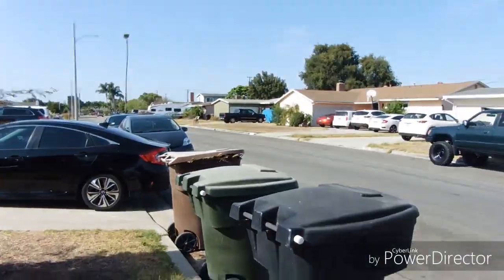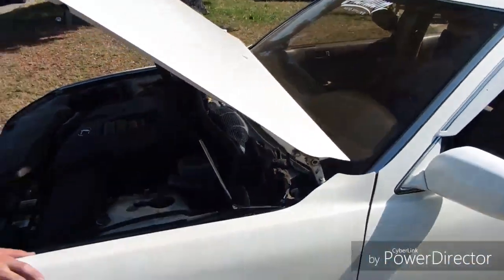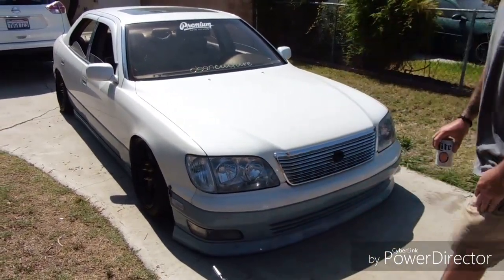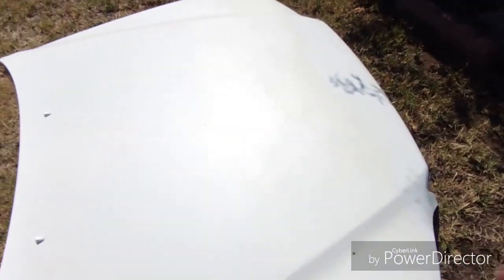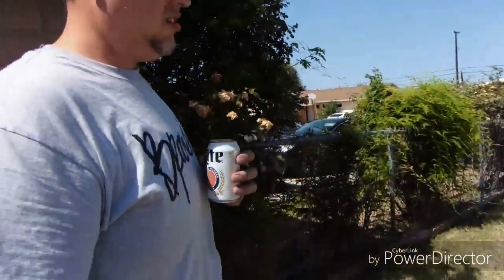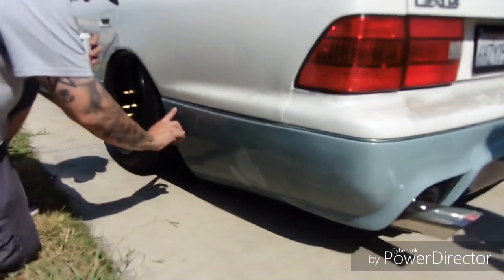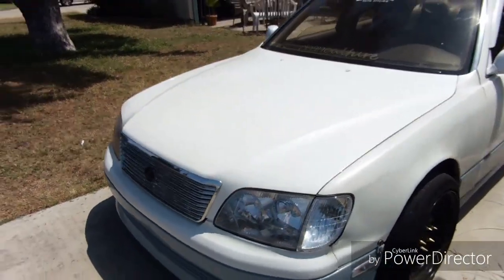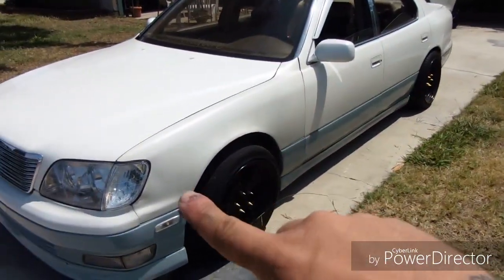A FAN BOY TAGGED MY HOOD.!! (RUIEND)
1k give away

make sure to follow my soical media down bellow